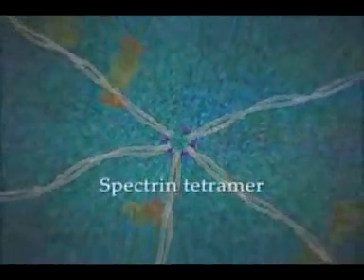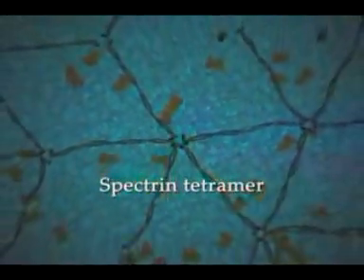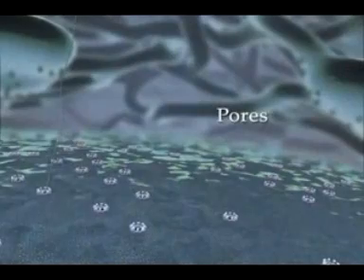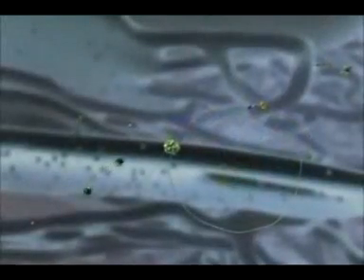Życie wewnątrz komórki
Zobacz jak wygląda życie wewnątrz komórki. Naprawdę ciekawe ujęcia.
Wstawione przez - Konkurs Odchudzania- Odchudzanie, Diety, Porady, Sklep, Forum, Opieka